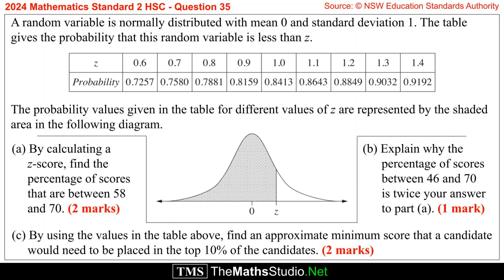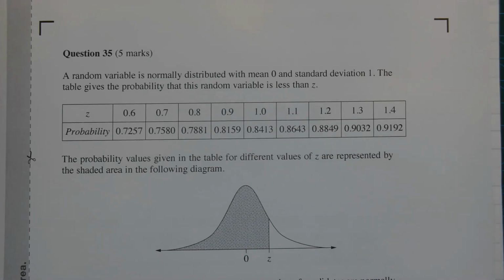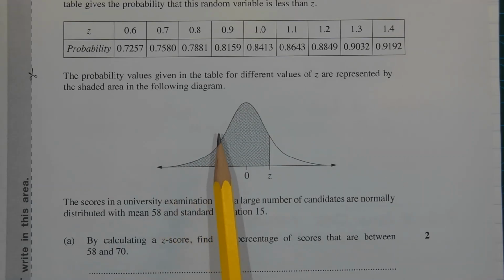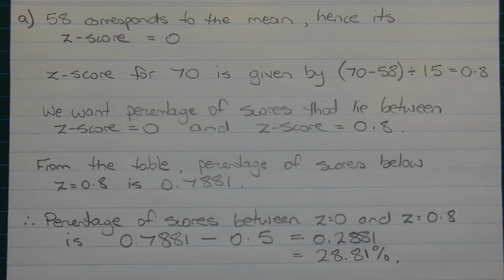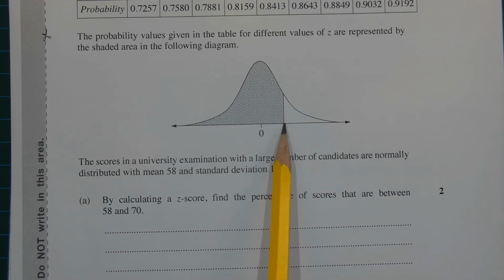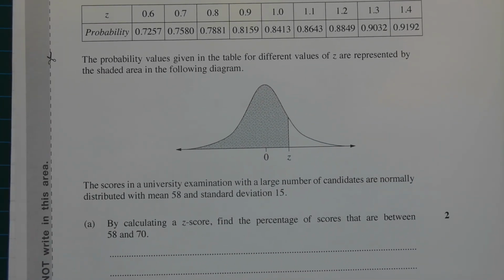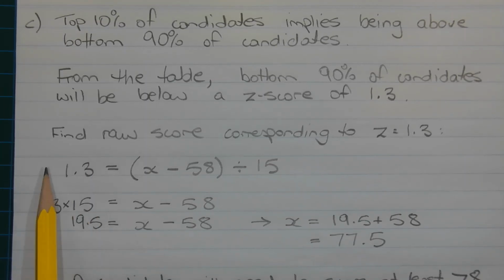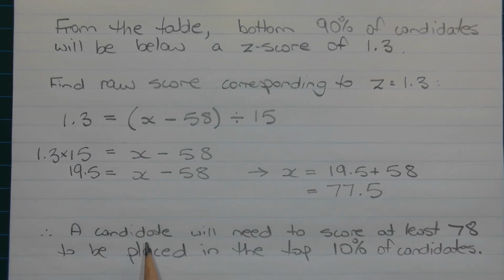2024 Maths Standard 2 HSC Q35 Solve worded problem involving normal distribution & z-score table